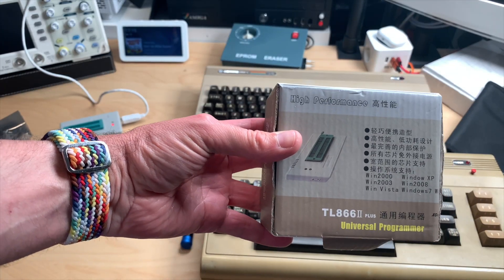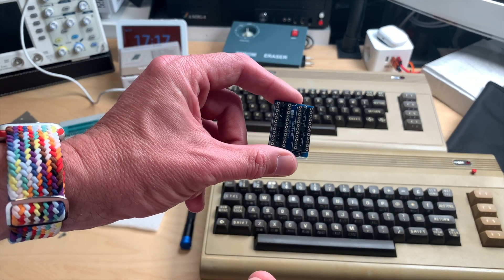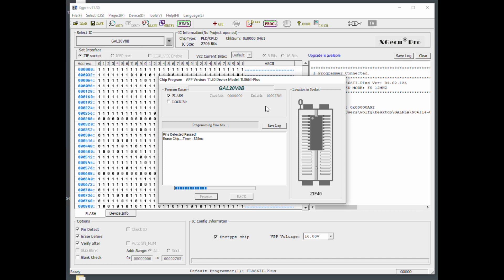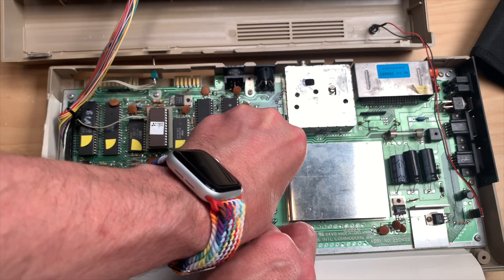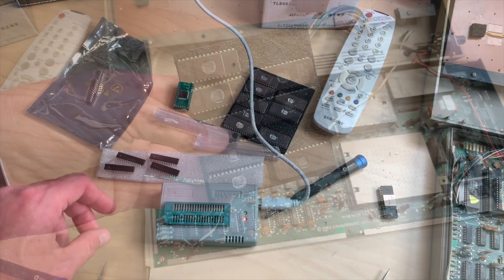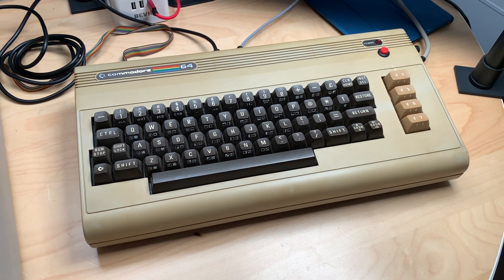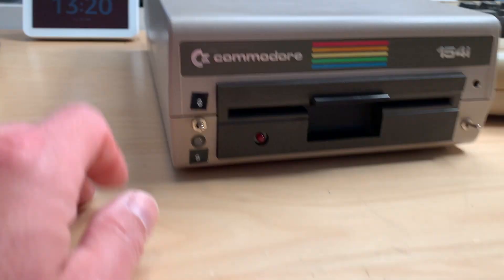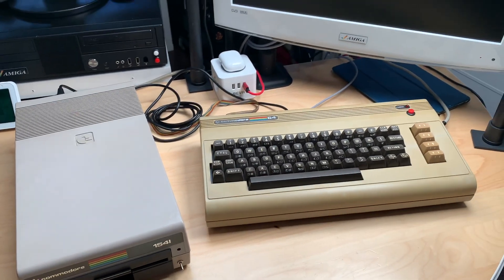Programming a GAL-PLA, SpeedDos Plus and finishing the SpeedDos Plus C64 (Cleaning)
In this video I program a GAL-PLA, try to program a SpeedDos Plus Eprom and clean a low serial orange key breadbin C64 with a SpeedDos+ 1541 floppy.